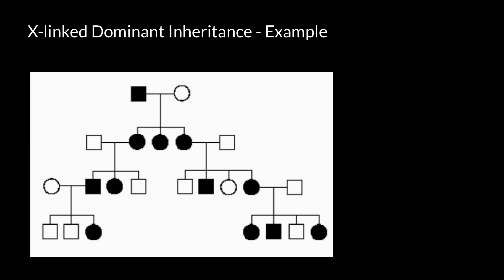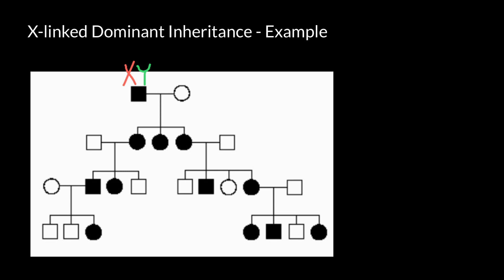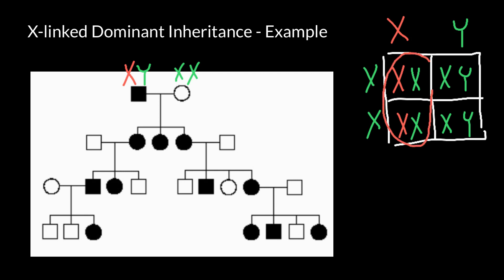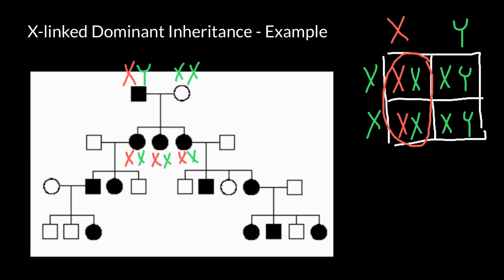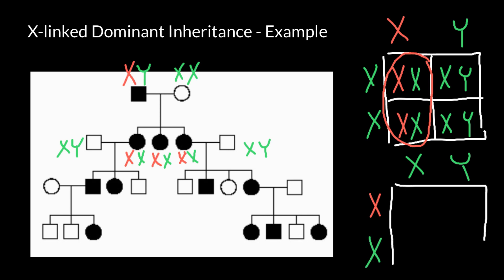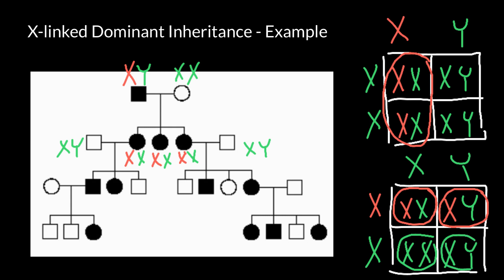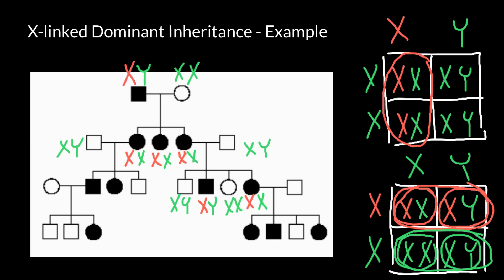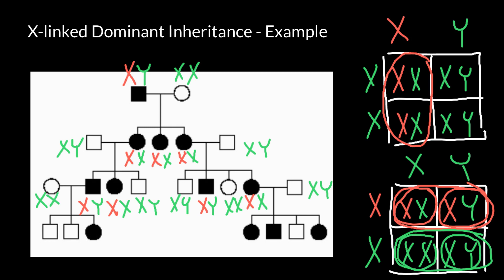X-Linked Dominant Genetic Disorder Example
List of dominant X-linked diseases:
Vitamin D resistant rickets
X-linked hypophosphatemia.
Rett syndrome (95% of cases are due to sporadic mutations)
Most cases of Alport syndrome.
Incontinentia pigmenti.
Giuffrè–Tsukahara syndrome.
Goltz syndrome.
X-linked dominant porphyria.
Fragile X syndrome.